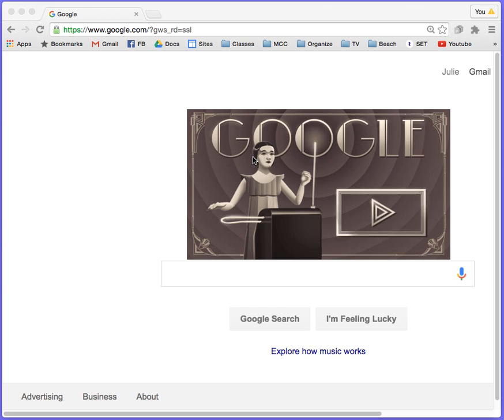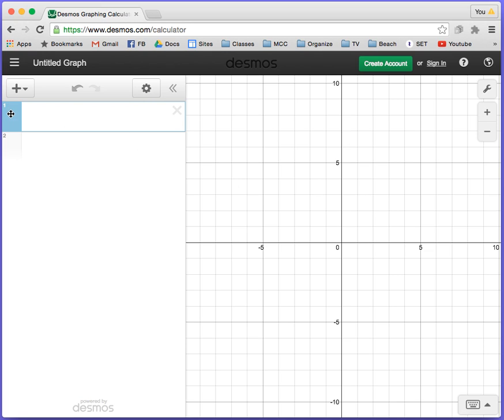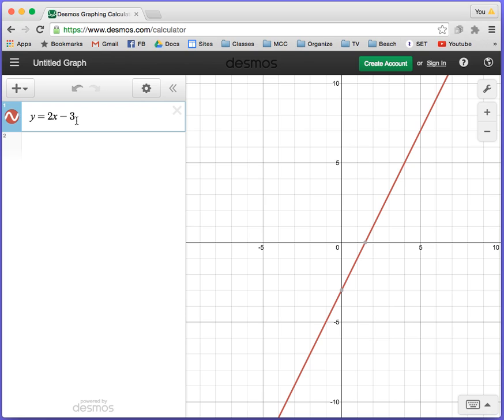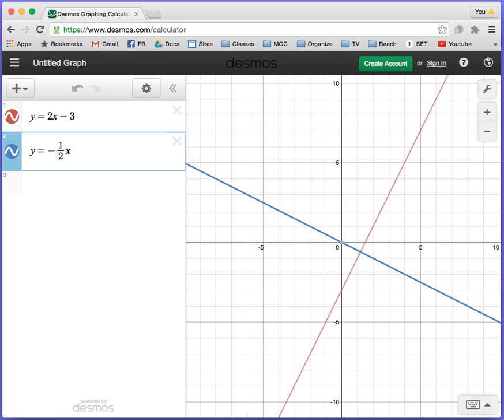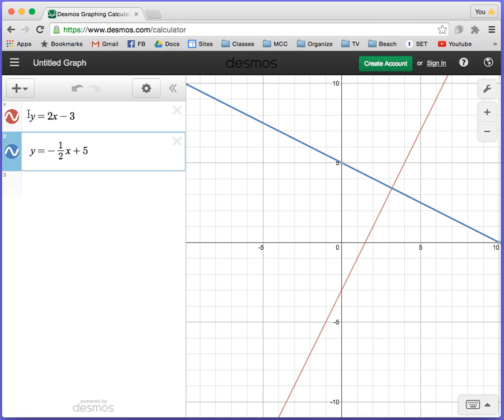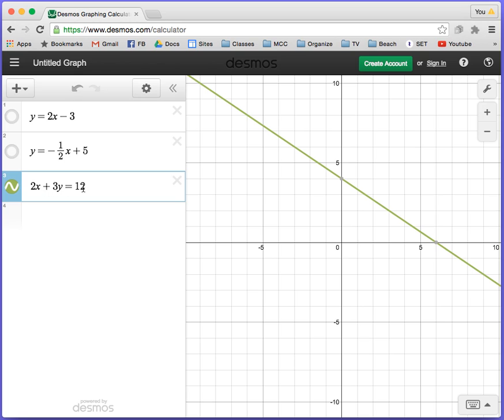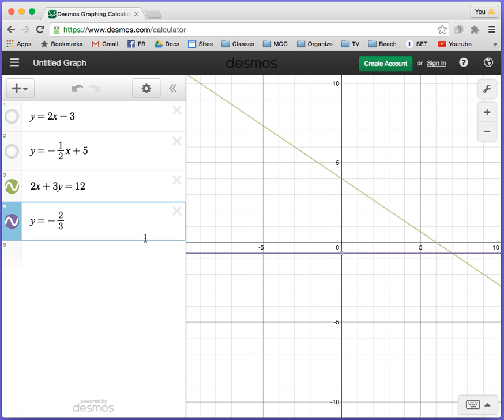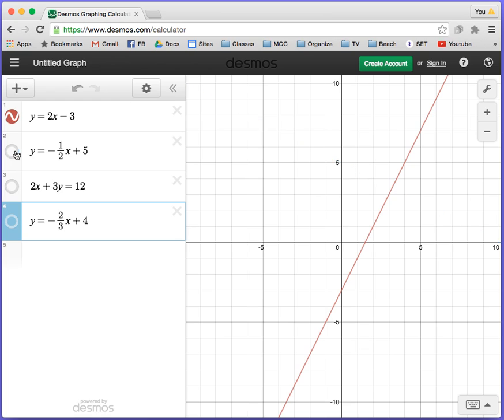Desmos Tutorial 1 Graphing Lines